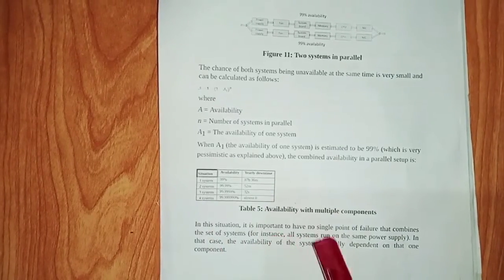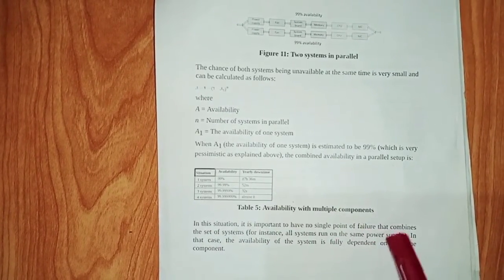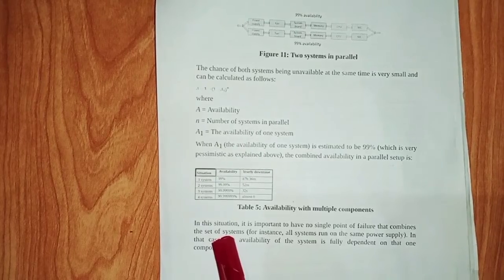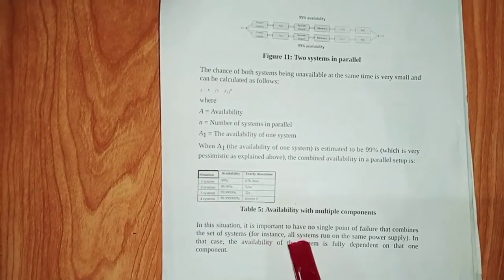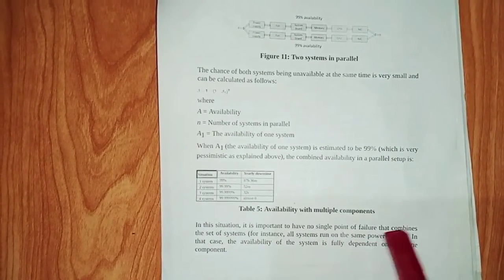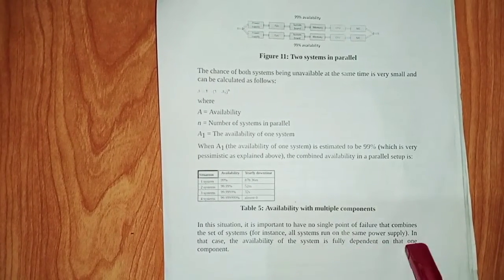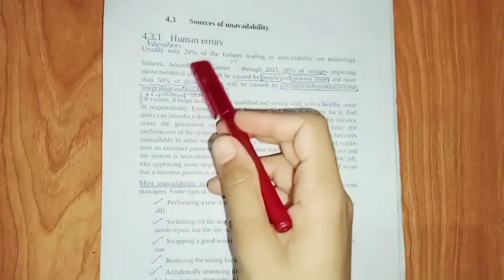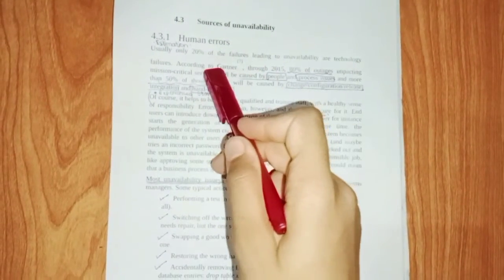Parallel System | simultaneously execute multiple, smaller calculations